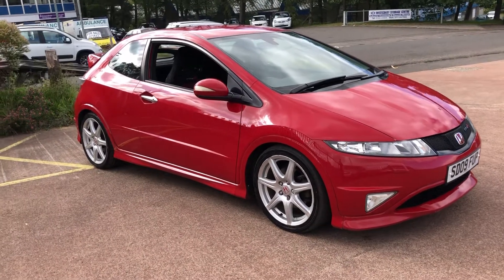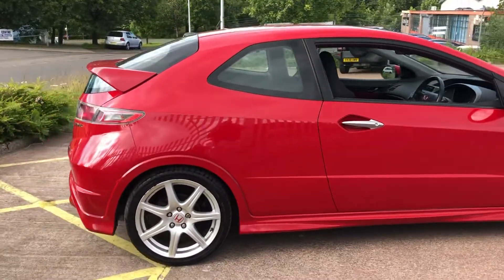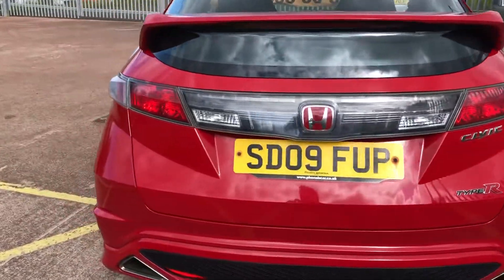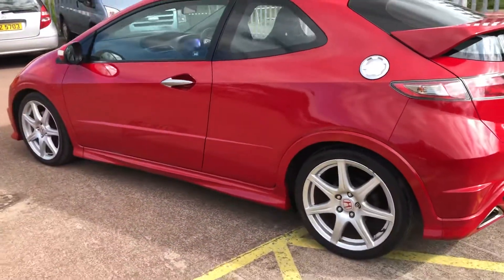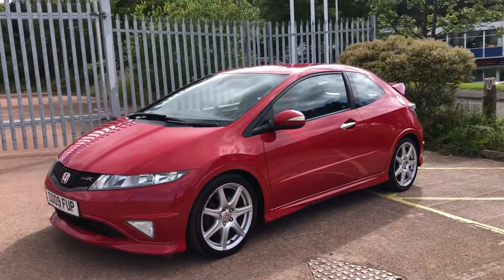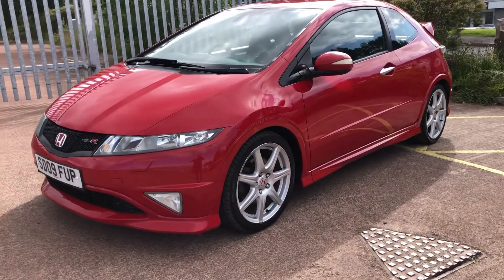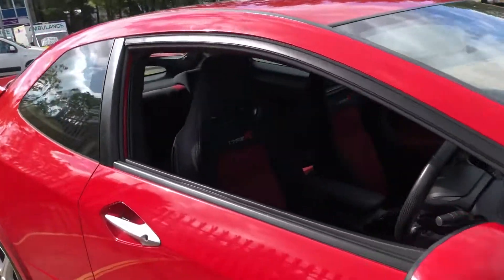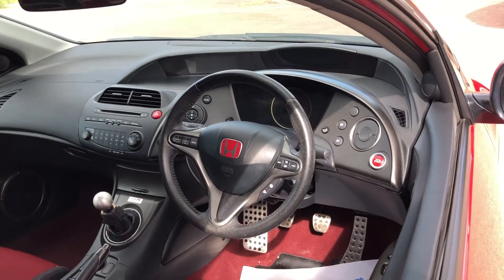2009 Honda Civic Type R with only 47k miles on sale at TVS Car Sales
Only 47k miles, only 1 previous owner, service history, 12 months MOT, warranty, 12 months AA Cover